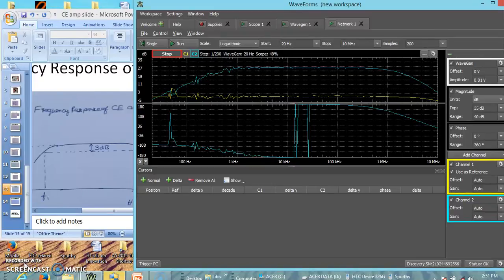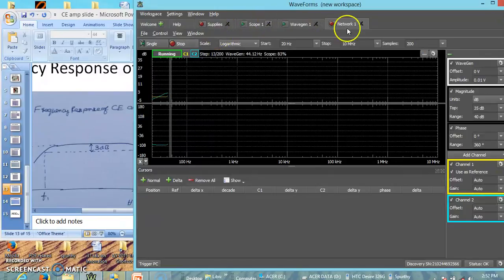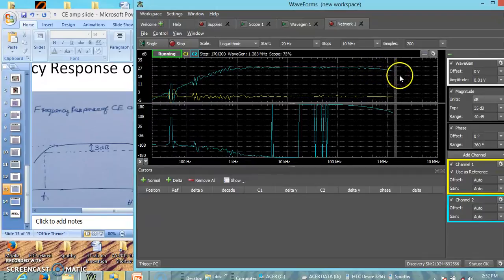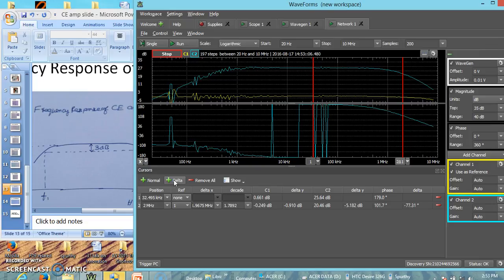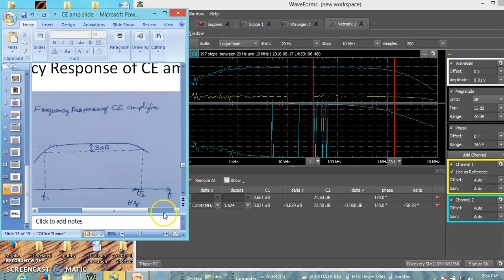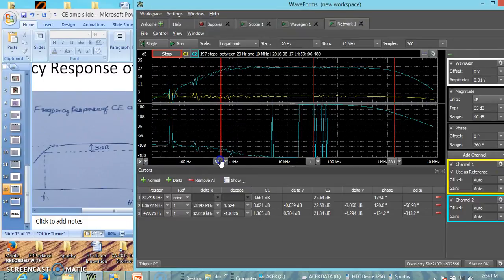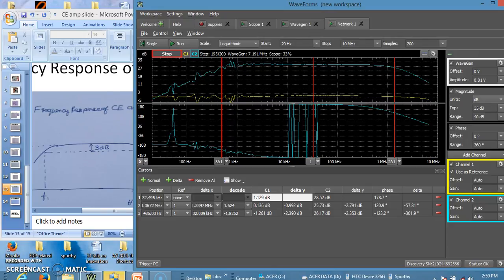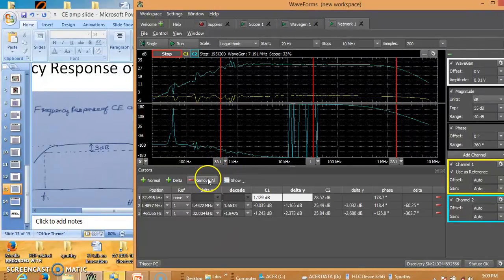12CE amp Frequency response